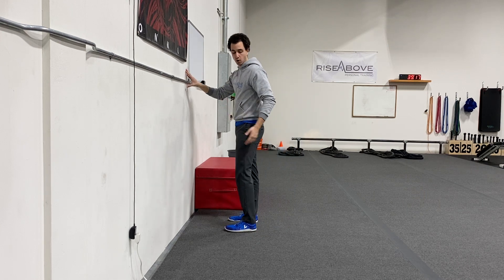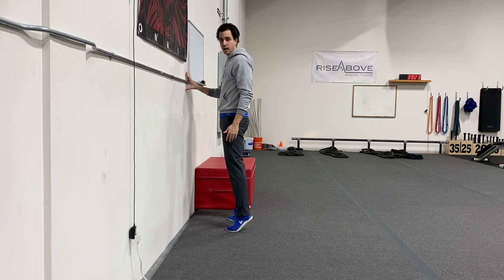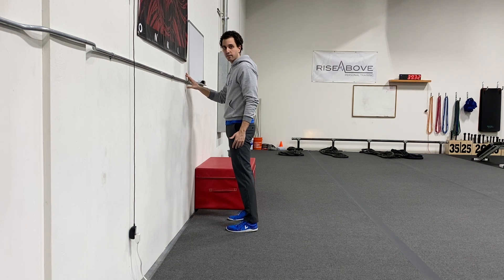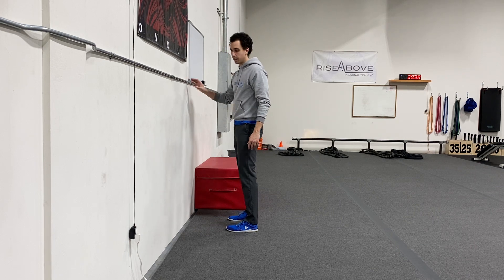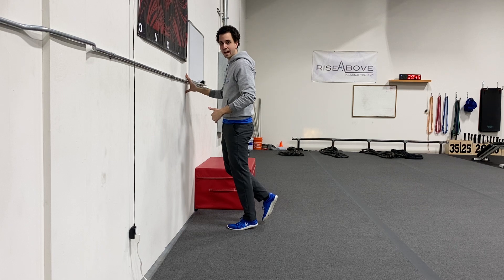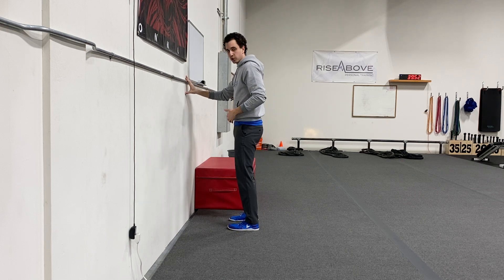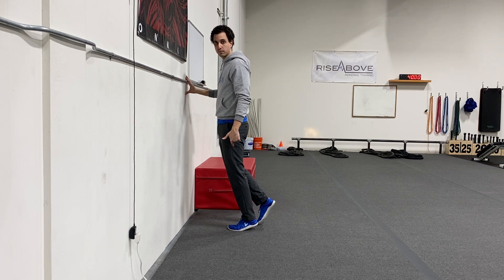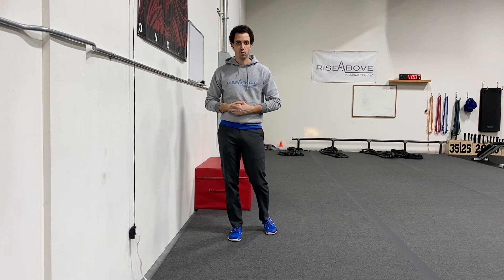Eccentric Calf Raises